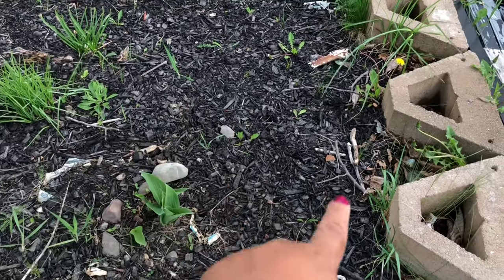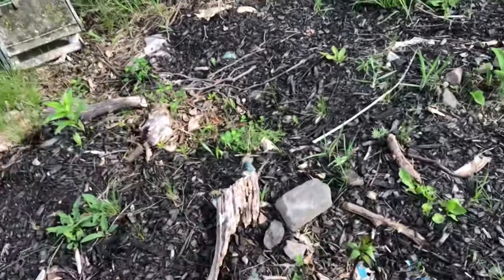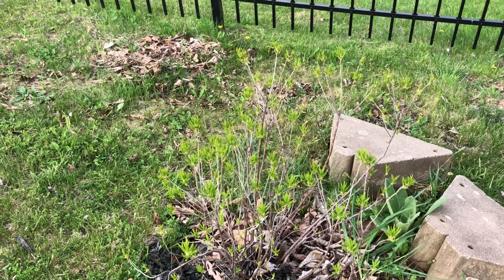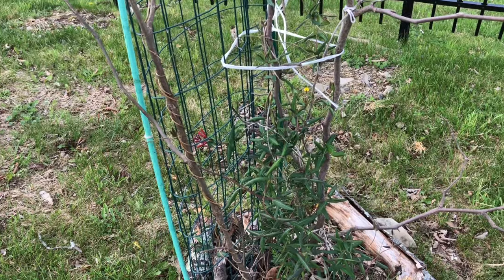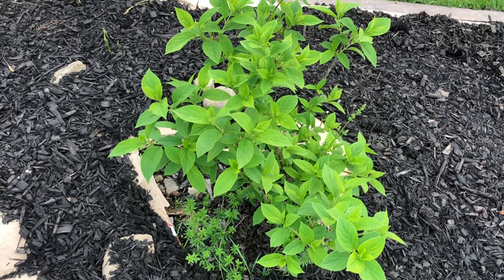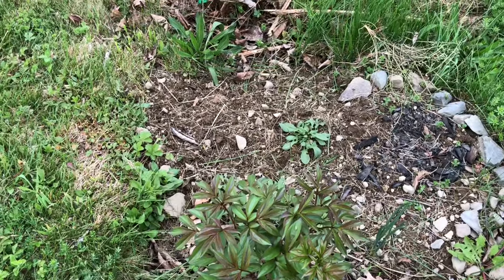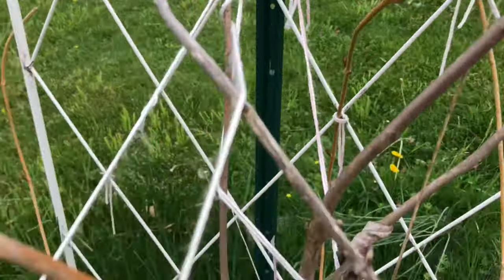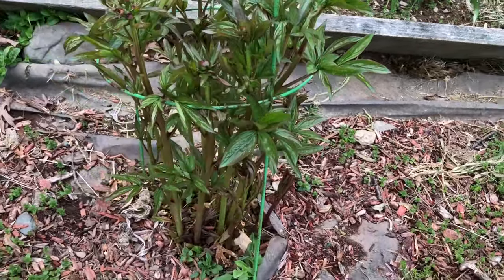Flamenco trumpet vine and all crape myrtle update